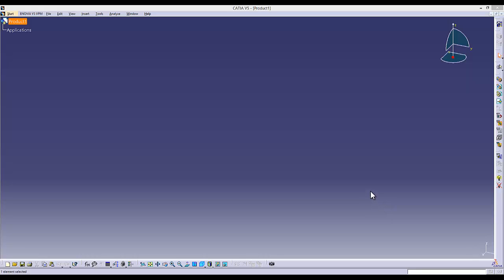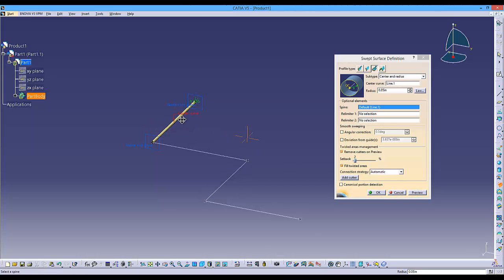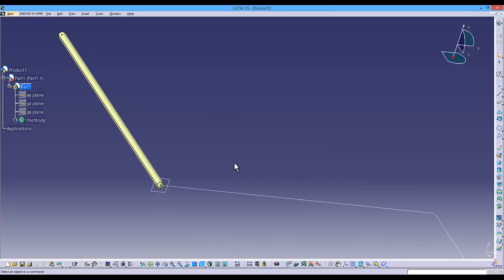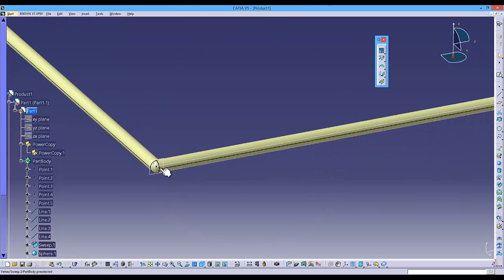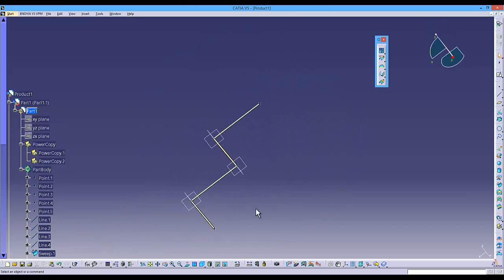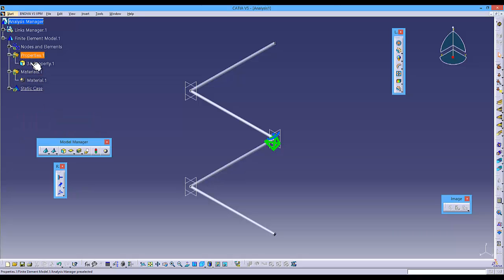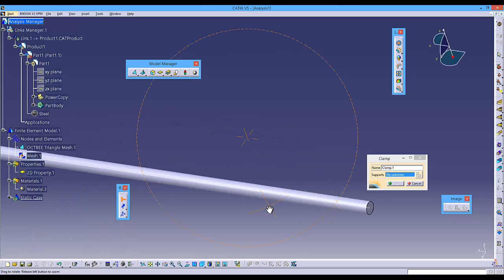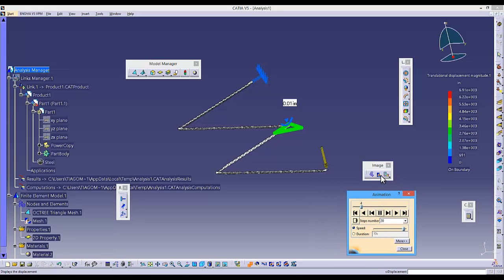Tutorial, CATIA FEA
Description
This video clip was created by Mr. Tiago Michelan Castrequini, an exchange student from the University of Sao Paulo in Brzail who spent one year in Canada (at the University of Windsor) under the "Science Without Border" agreement. Tiago completed this work as a part of his internship semester under the supervision of Nader Zamani, in the Mechanical Engineering Department in Fall 2014.